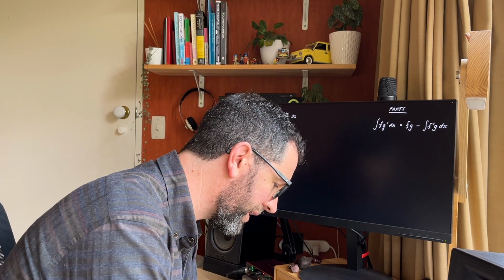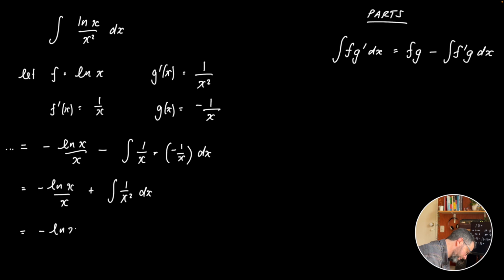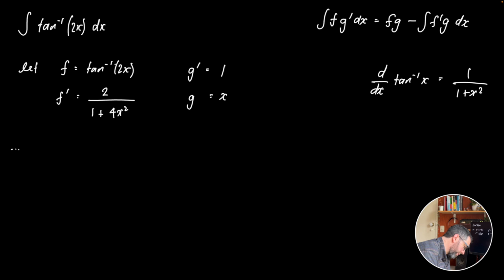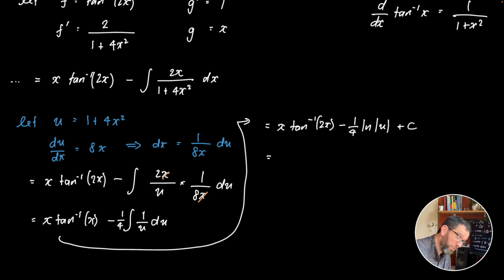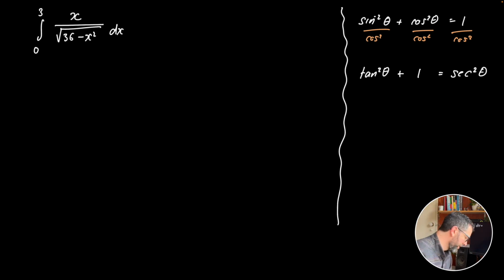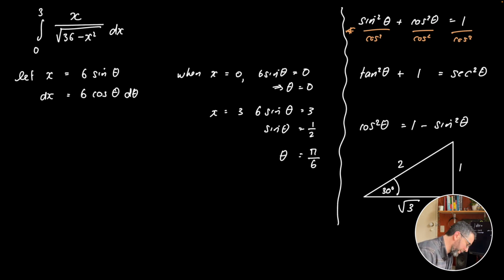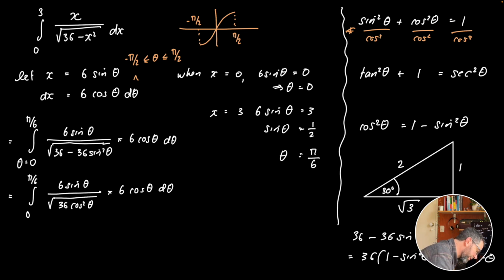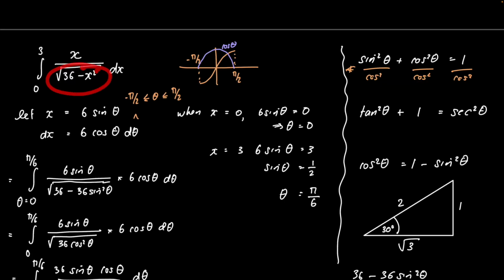Integration by Parts and Trig Substitution (160.101 Calculus Examples)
We do a couple of integration by parts problems, and one using a trig substitution.

0:00 Intro
0:30 Parts problem 1
3:26 Parts problem 2
8:25 Trig substitution